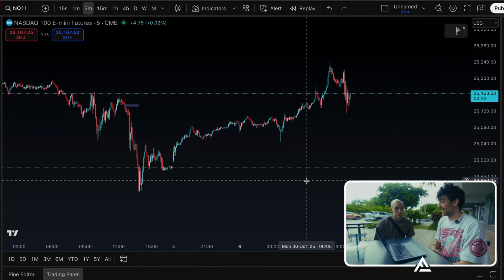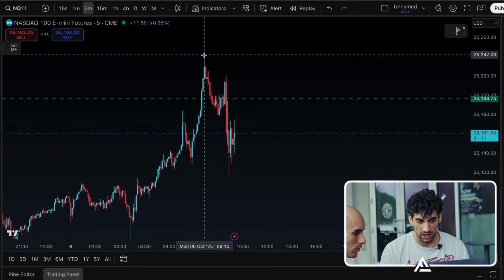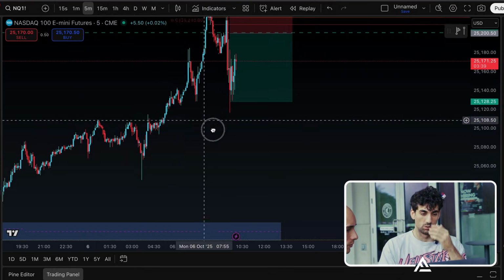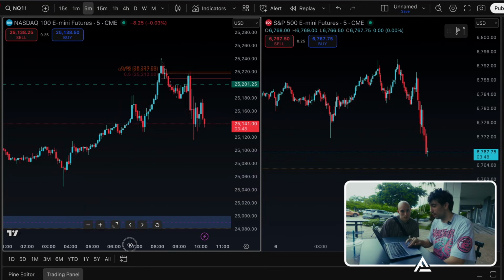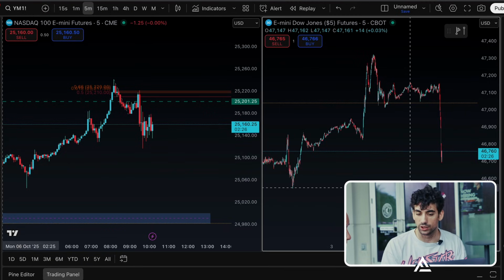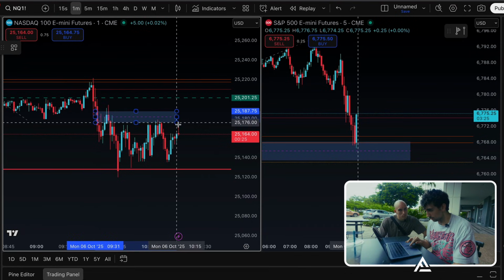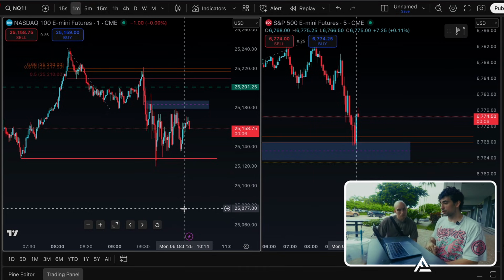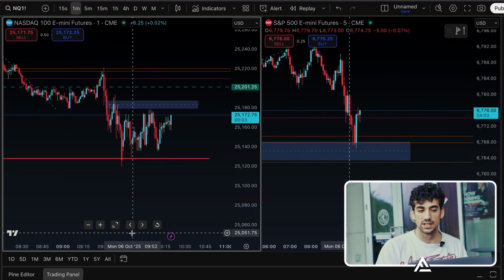Futures Trader Makes $30,000 Pay-out From a $150 Challenge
Join us for a sit-down with futures trader Antonio Russo. In this video, he breaks down his daily trading routine, explains what he looks for in the charts, and shares key insights into trading psychology—especially the common mistakes he sees many beginners make.

Risk Warning
All views contained within this video are solely the analysis of Alpha Capital Group
They do not constitute financial advice and should not be relied upon for investment purposes.